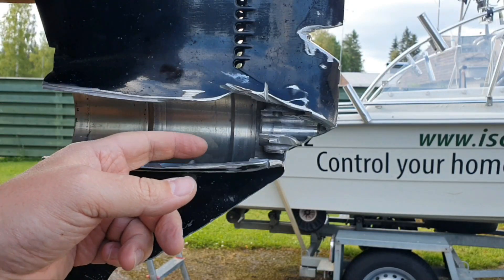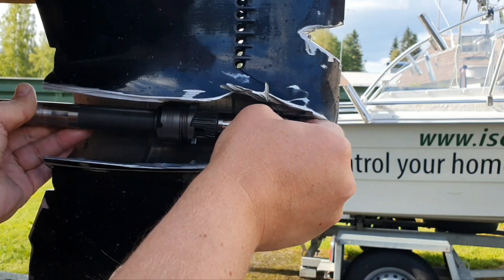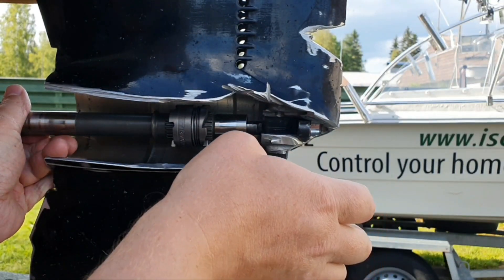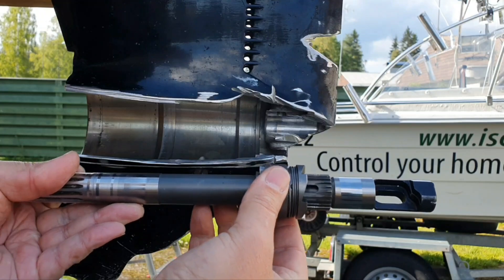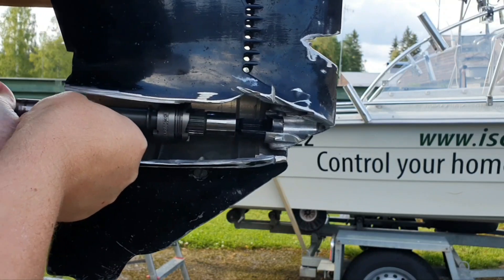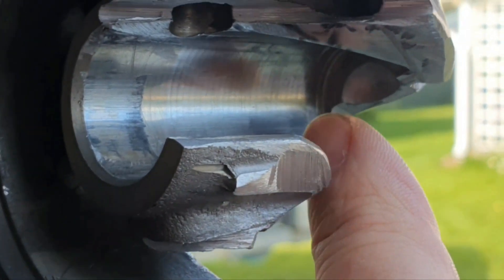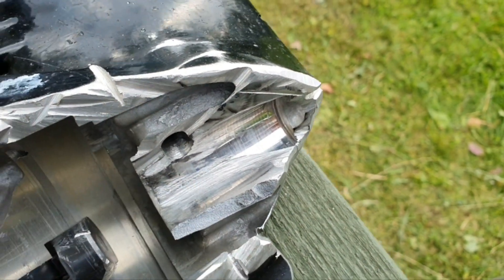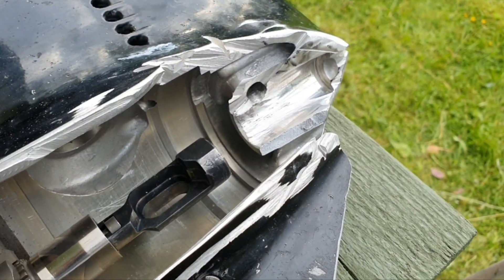Mercury Prop Shaft Stucks in Lower Unit - Visual Demo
Also about "Is it possible to restore the gearbox housing after hitting a rock?"

0:00 Introduction.
0:29 Why the cam follower stuck.
2:04 Place of impact.
3:00 Why I could pull the prop shaft out (video about slide hammer
5:24 Could you fix the problem of the lower unit housing somehow?
6:27 Study the place where the cam follower moves.
7:50 Boring space for the cam follower, doubt that the cam follower is straight.
9:18 Conclusion on what topics we have covered.
10:27 How I sawed the gearbox.

ALL VIDEO FOR MERCURY 50 HP EFI 2009 BELGIUM (8M0086325 / 893680T05)

8. Why prop shaft stuck and you can't shift into gear after you hit a rock

12. About oil channels of the lower unit and why should you always open both oil nuts

6. Inspection and cleaning of parts of the Mercury 50 HP lower unit after hitting a rock

15. How to install Mercury 50 EFI (8M0086325) lower unit to the outboard (how gear shifting works)